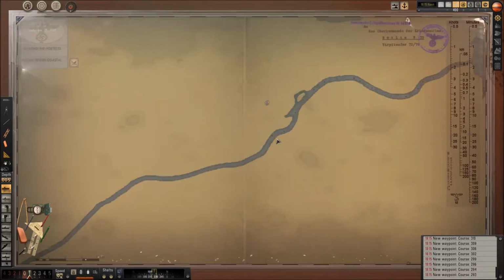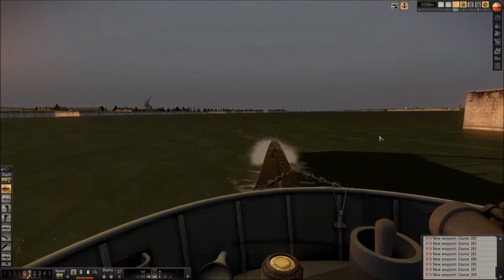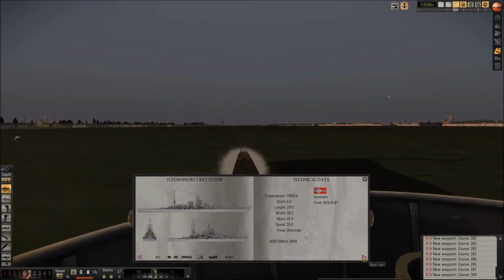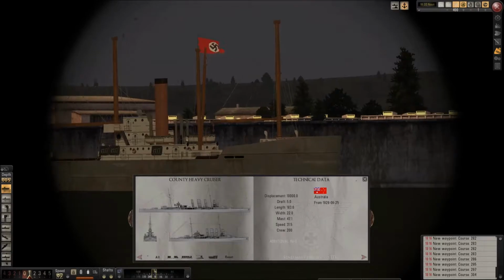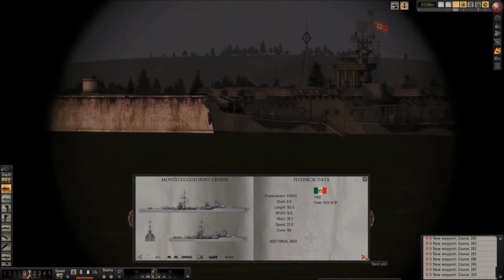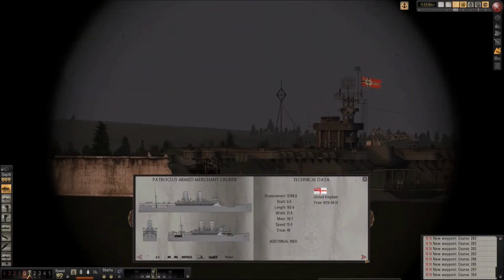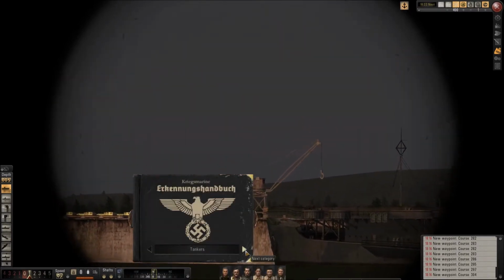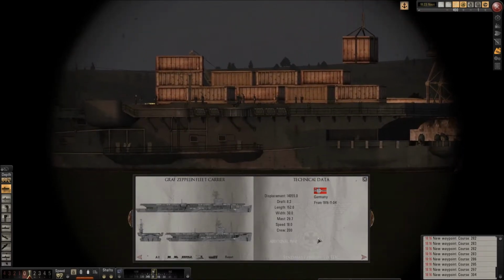Patrols of U-96 2-1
on his way out for his second patrol, Uber von Warrior makes a couple of interesting finds in Kiel harbor and the kaiser-Wilhelm canal.